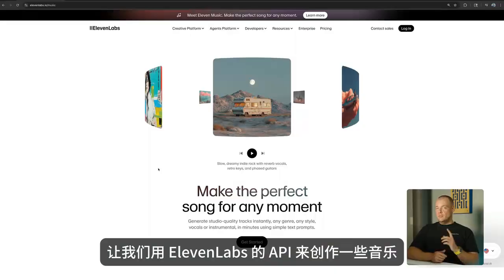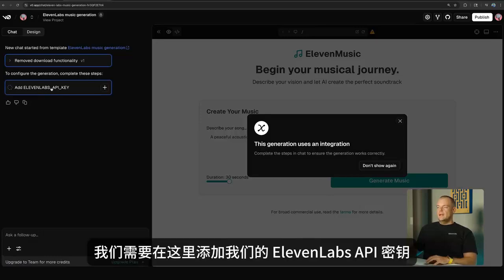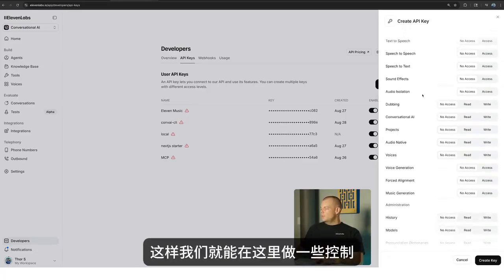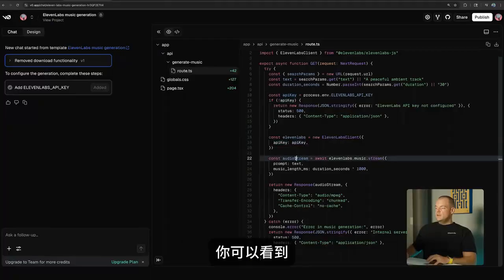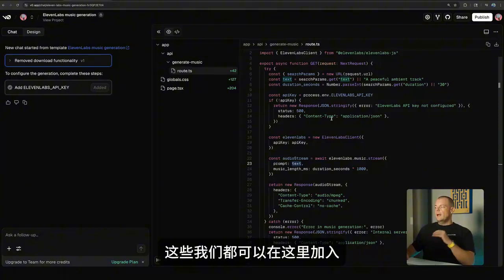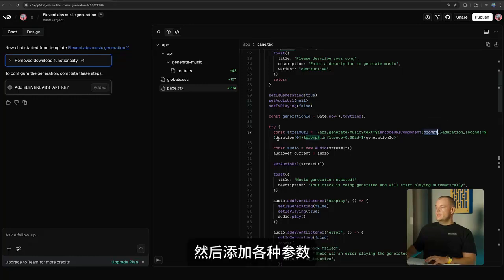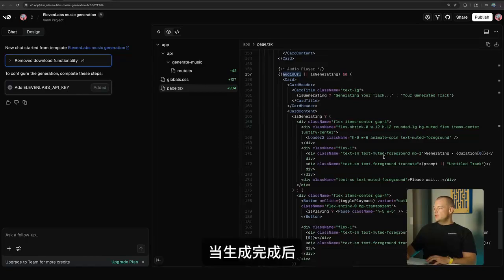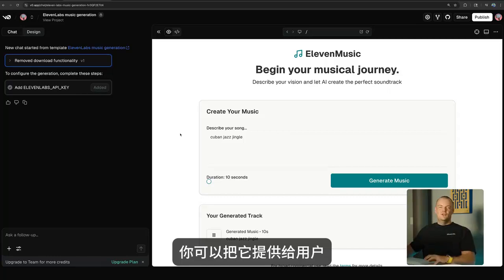Add AI Music to Your App: APIs, Models, and Code Examples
Eleven Music has the potential to surpass Suno and Udio in music generation. It offers greater controllability in music and song generation and is very developer-friendly. They immediately launched a music generation API, allowing users to easily integrate music generation into their own apps. If you're interested, check out v0.app/community?q=elevenlabs, where you'll find numerous apps built on the Eleven Music API.